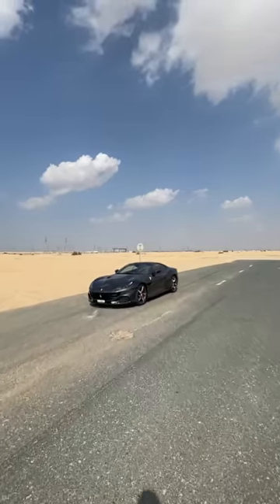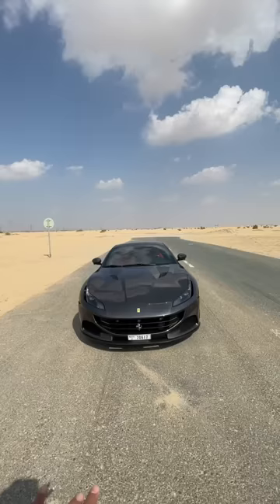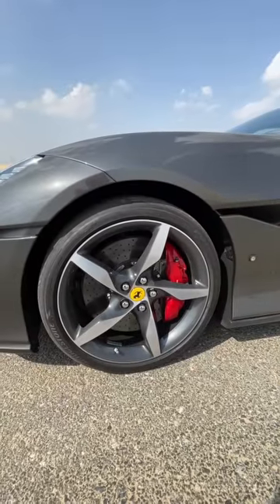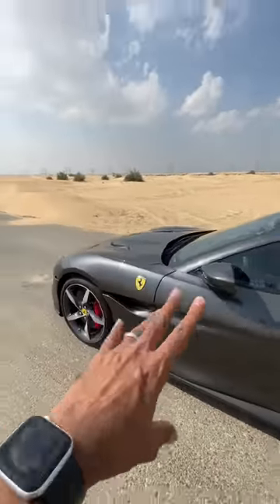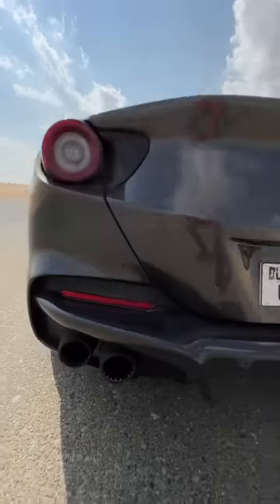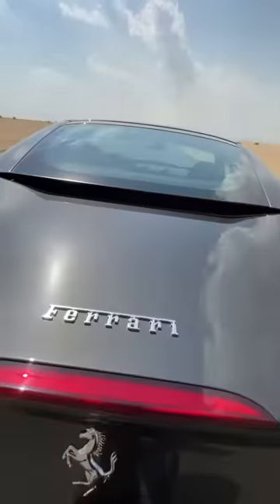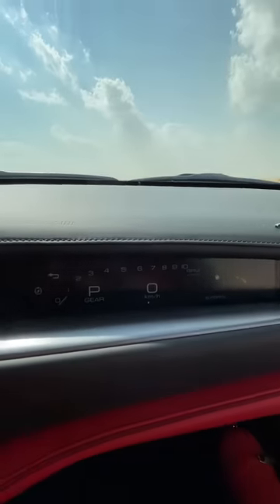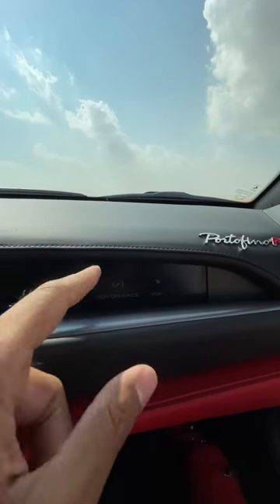It Has A Fire Extinguisher 😱